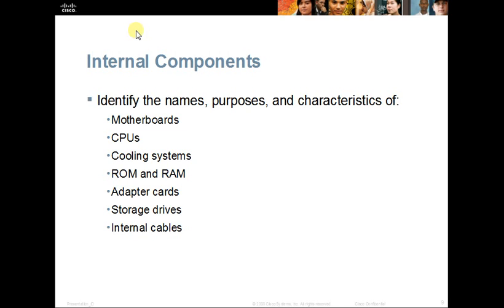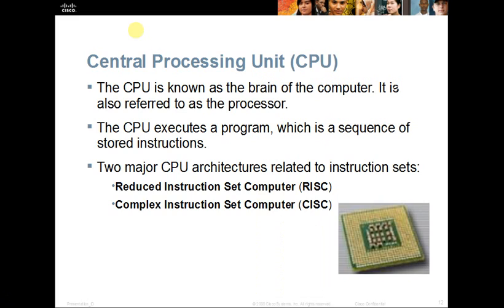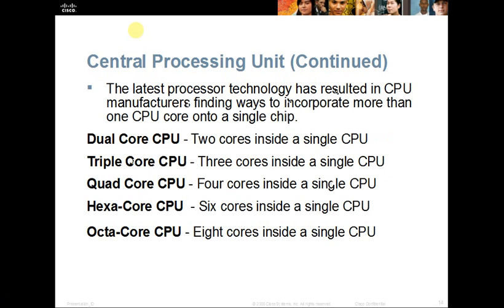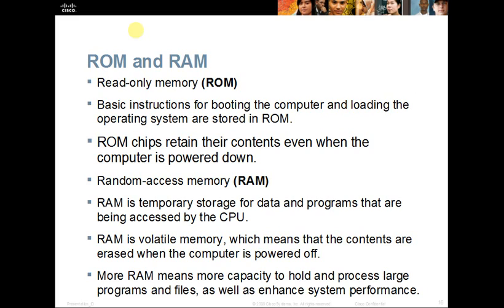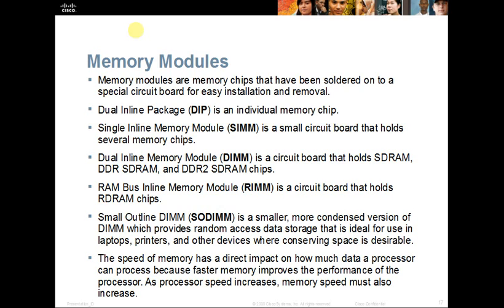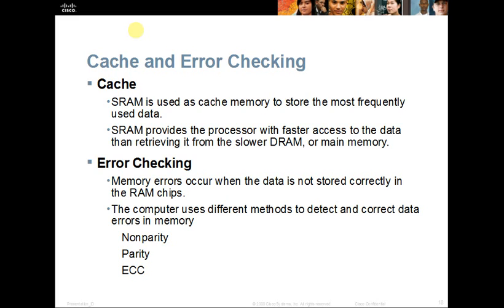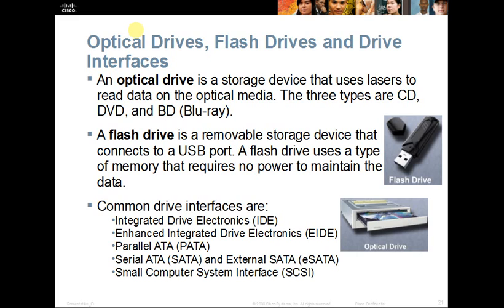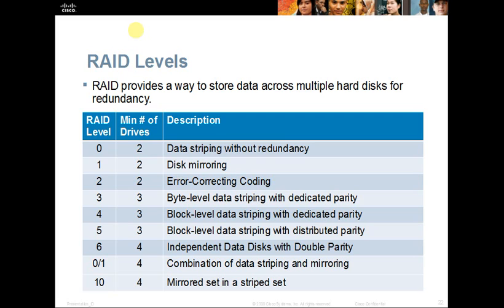Internal Components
Chapter 1 Lesson on Internal Computer Components